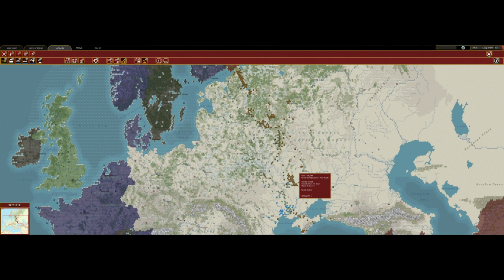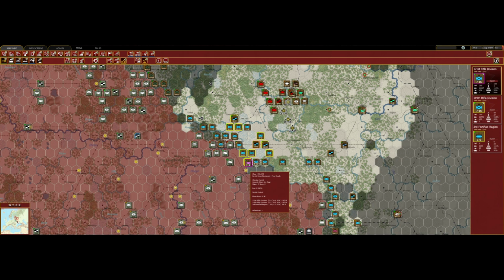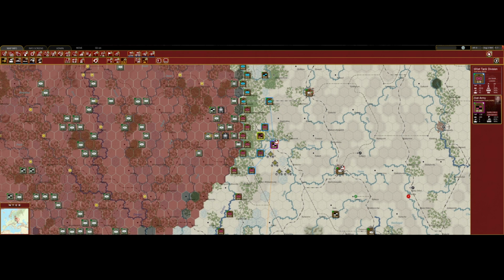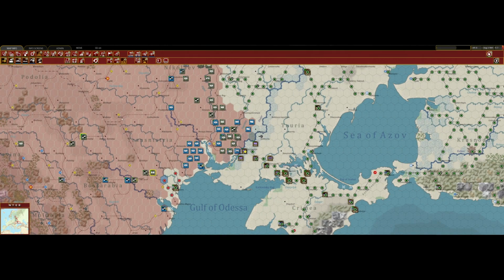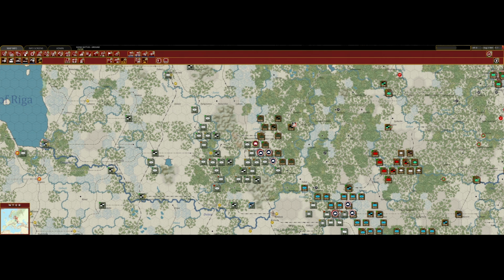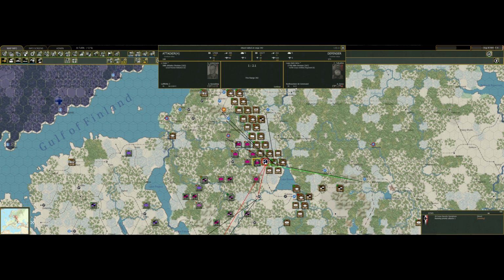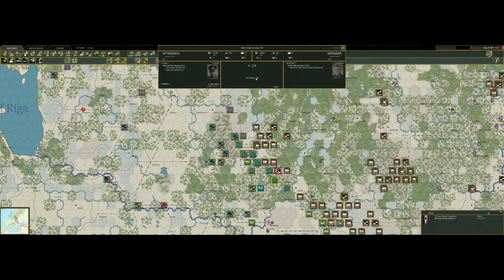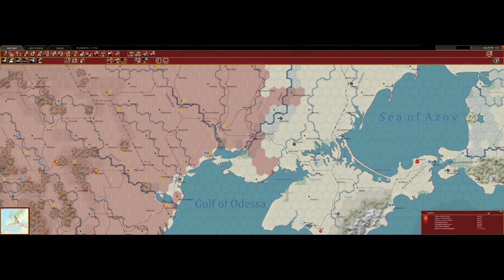Turn 7 - War in the East 2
War in the East 2 - Whats new in patch 1.02.11?
Whats new in the game in 2022? Fast paced overview campaign. Turn 7 - 3 August 1941 -- Watch live